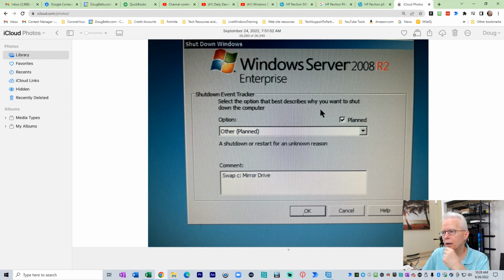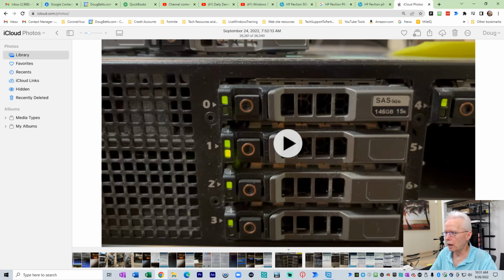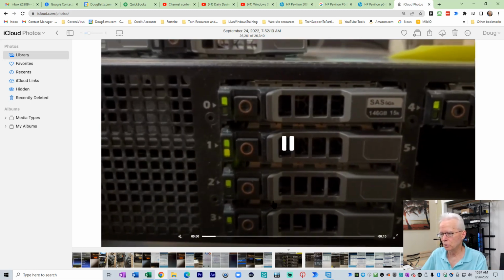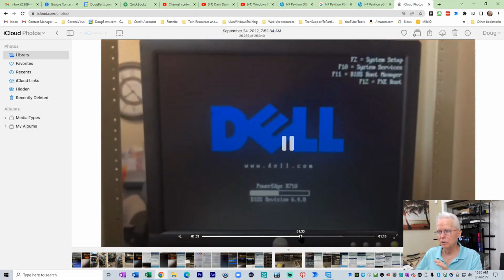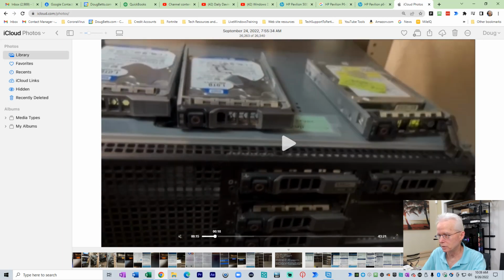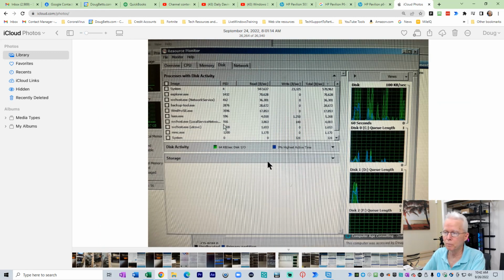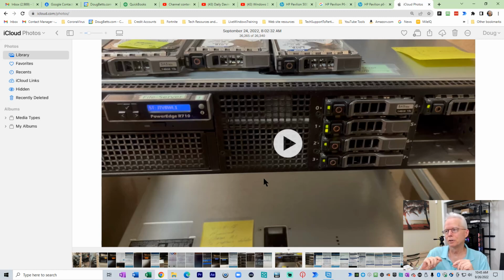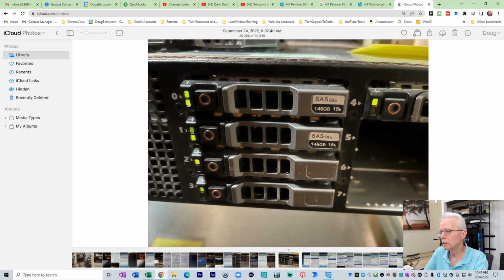Windows Daily #65 - Hot Swap Drives in Rack Mount Server